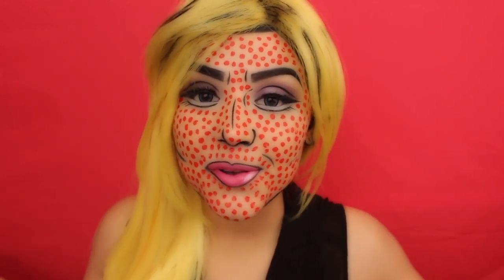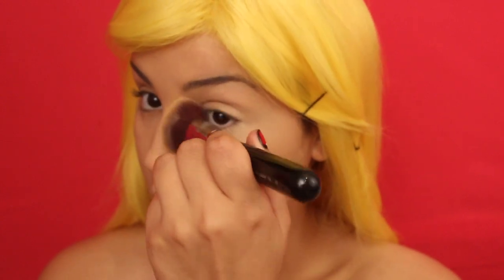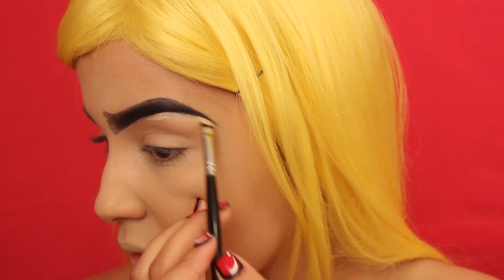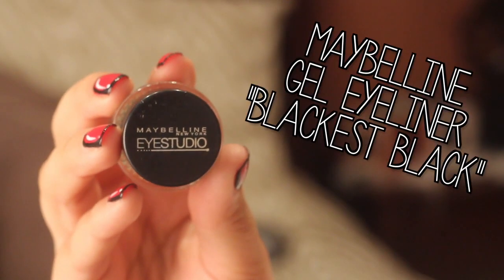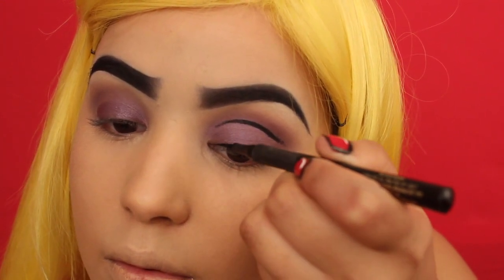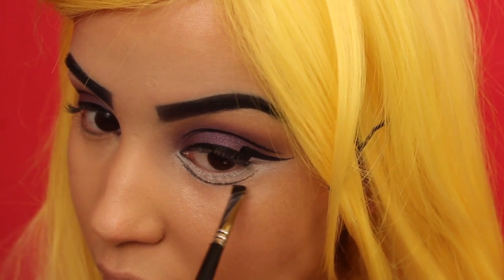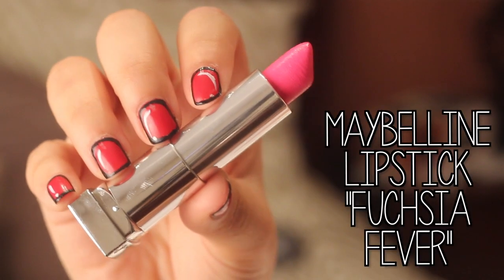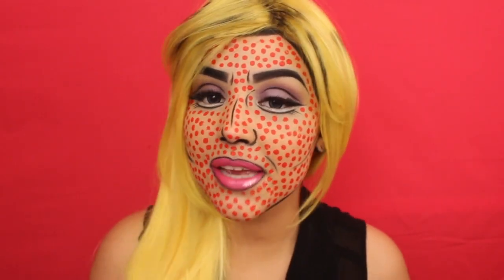Comic Book Girl/Pop Art Halloween Tutorial | 2013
Open me! If your cool enough it just may open ;)

♡ Beauty Instagram- MakeupByAmarie♡
♡ Fitness Instagram- Cleansliceoffit♡

You can receive a $5.00 credit when you sign up via Facebook!

Products used:
Loreal True Match Foundation - W3
Maybelline Eye Studio Gel Eyeliner - Blackest Black
MAC Eyeshadow Satellite Dreams
Benefit Creaseless Cream Shadow - Skinny Jeans
Benefit Eyeshadow - Milk It
POP Cosmetics Mascara - Black
Loreal Super Slim Liquid Eyeliner - Carbon
Maybelline Colorsensational Lipstick - Fuchsia Fever
White Cream Makeup
Acrylic Paint - Brilliant Red

Where are the contacts from?

What am I wearing on my nails?
Base Color: Revlon - "Revlon Red"
Outline Color: Covergirl - "Black Diamond"
Highlight Color: Essie - "Blanc"

I will get back to you within 24 hours!